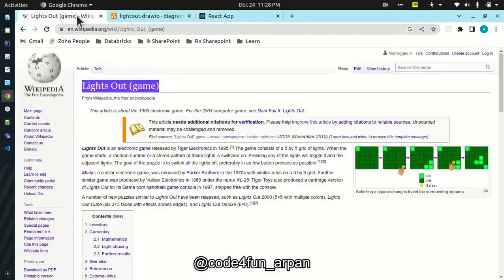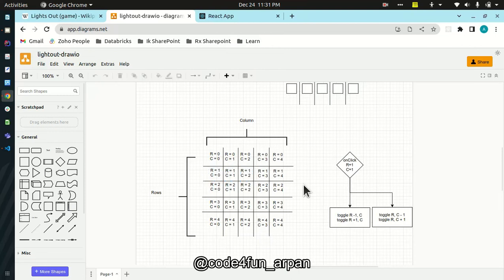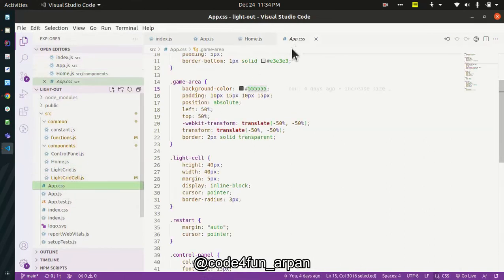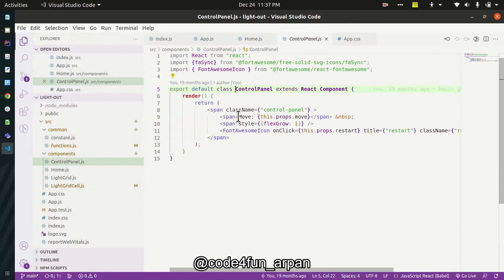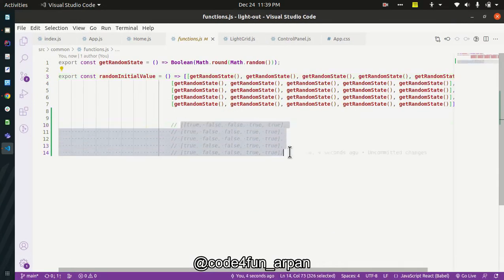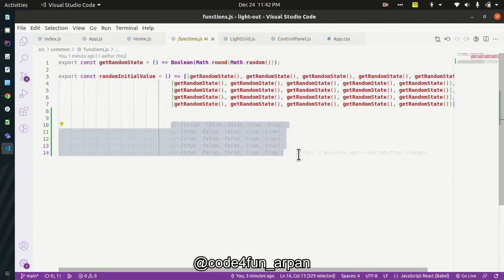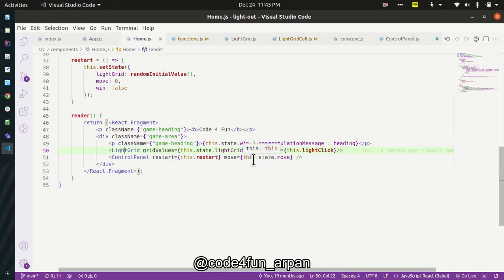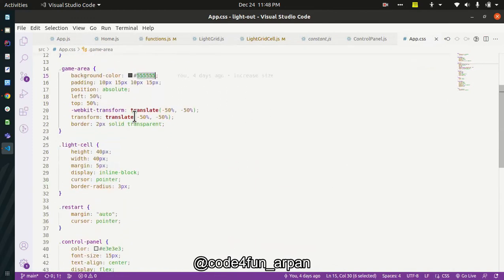Light Out Game Using ReactJS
A Simple Game using ReactJS for fun and learn.
Full Code for this Game/Project is available